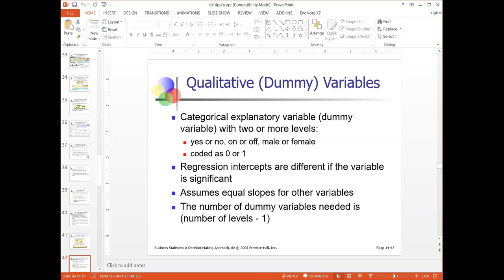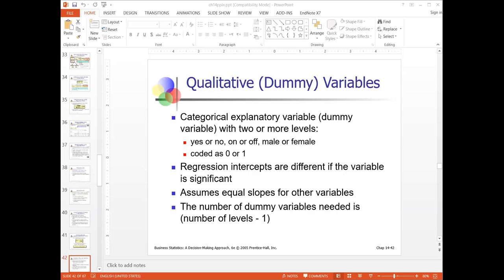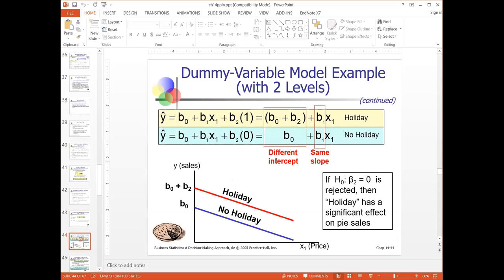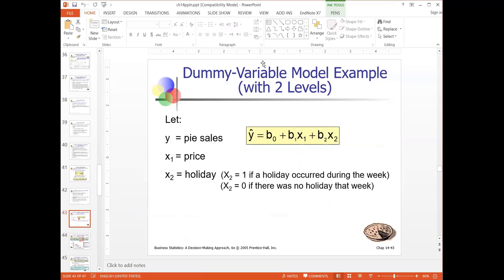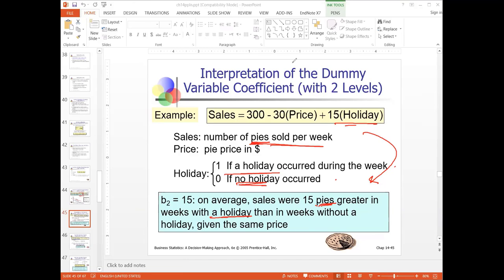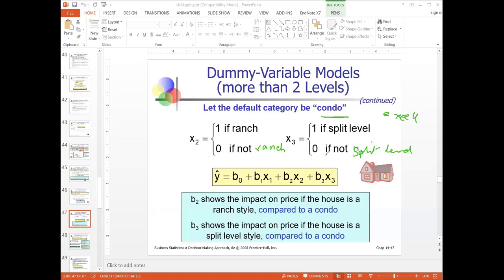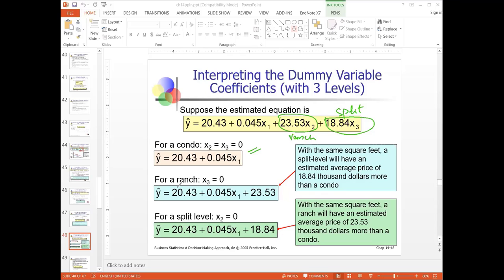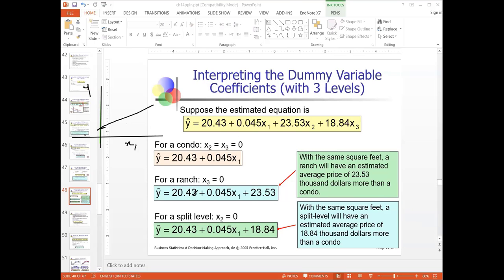Use of simple dummy variables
This tutorial is about defining, using and interpreting simple dummy variables in the regression analysis.